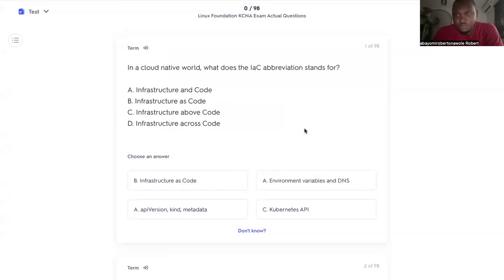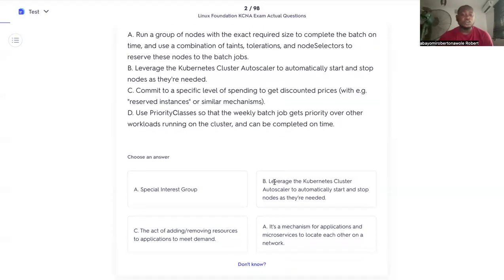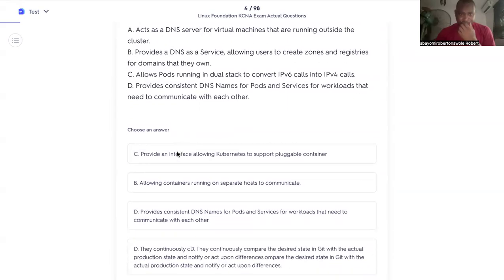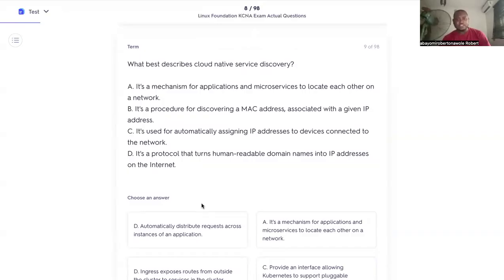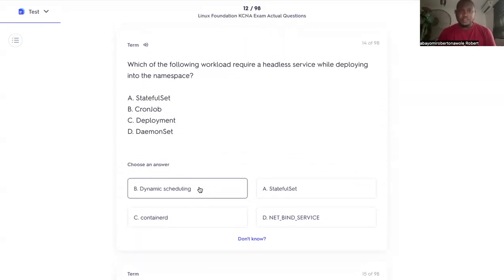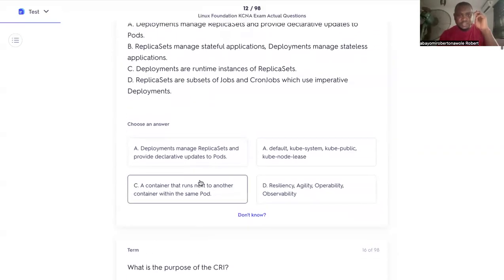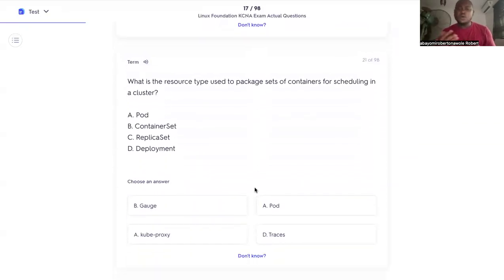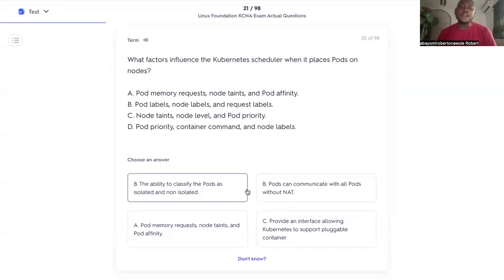KCNA (kubernetes Questions)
Kubernetes Questions and Answers for Beginners

In this video, I answer common Kubernetes interview and beginner questions to help you understand the core concepts clearly.

Topics covered:

 Pods, Nodes, and Clusters explained
 Difference between Deployment and StatefulSet
 What is a Service in Kubernetes?
 ConfigMaps and Secrets
Scaling and Load Balancing
 Basic Kubernetes architecture

This video is perfect for:

 DevOps engineers preparing for interviews
 Anyone looking to understand Kubernetes fundamentals

If you're starting your journey into DevOps or cloud engineering, this will give you a solid foundation.